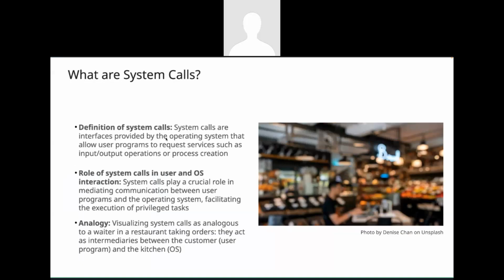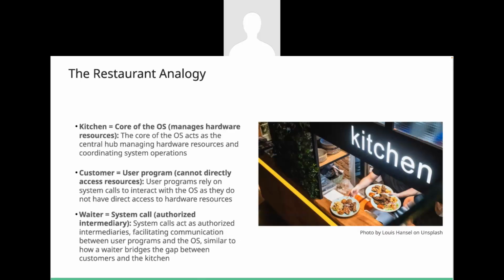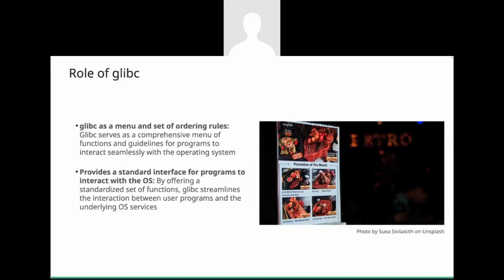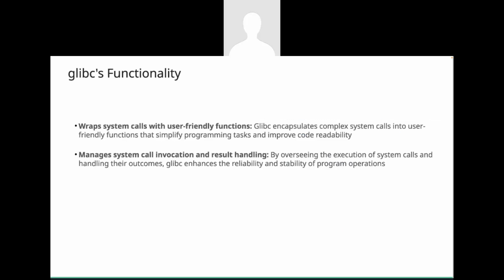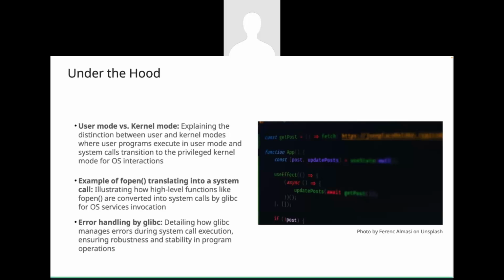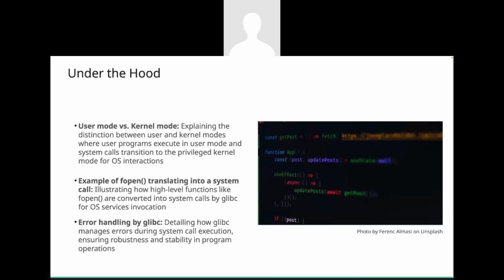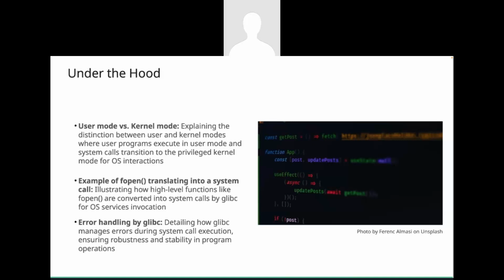From User to OS: Exploring System Calls with glibc through a Restaurant Analogy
Understanding the Linux system call concept is often challenging for Linux beginners, so here is my attempt to explain system calls in simple language and the role of glibc.

Understanding System Calls:
Imagine you are in a restaurant. The kitchen is like the core of the operating system (OS), which does all the heavy work like cooking food (i.e., managing hardware resources such as CPU, memory, and disk operations). As a customer, you cannot go into the kitchen to cook the food directly (just as a user program cannot directly access the OS resources). Instead, you give your order to a waiter (system call), who is authorized to communicate your request to the kitchen.

System calls are the mechanisms through which user programs interact with the operating system. For example, when a software needs to read a file, it requests the OS to do this by making a system call. This is similar to asking the waiter to bring a specific dish. The system call acts as a request to the OS to perform operations like reading or writing data, sending network packets, accessing hardware devices, etc.

The Role of glibc:
Now, imagine that instead of speaking directly to the waiter, you have a menu and a set of rules on how to order (this represents glibc or GNU C Library). glibc provides a comprehensive and standard way for your programs (you, as the customer) to interact with the system (kitchen) without needing to know the details of how the kitchen works.

glibc is a library that provides a wrapper around the system calls. These wrappers make it easier and safer for programs to request services from the OS. It handles many details internally, such as setting up the correct inputs for the system call, handling the invocation of the system call, and managing the results.

What Happens Under the Hood?
User Program Makes a Request: When you write a program in C (or any other language that uses glibc) and call a function like fopen() to open a file, your program uses glibc.
glibc Wraps the System Call: glibc translates your fopen() call into one or more system calls that the OS understands. For instance, it might translate fopen() into the open() system call. glibc prepares all necessary parameters to make the OS understandable of the request.
Switch from User Mode to Kernel Mode: System calls involve a context switch from user mode (less privileged, where user applications run) to kernel mode (highly privileged, where the OS operates). This switch is necessary because the OS needs to protect itself and the system’s resources from direct and potentially harmful interactions.
System Call is Executed: The kernel receives the system call and performs the necessary actions (like reading the file). This is like the kitchen preparing your order.
Return to User Mode: Once the OS has completed the operation, the result is returned to glibc, which returns it to your program. This is similar to the waiter bringing the food back to your table.
Error Handling: If something goes wrong (say, if the file doesn’t exist), glibc handles the error in a standardized way and informs your program accordingly.
Through this process, glibc provides a consistent interface to system services across various hardware and configurations, abstracting many complexities of direct system call use and enhancing portability and security. This ensures that, as a programmer, you can focus more on the logic of your application rather than the intricacies of the underlying operating system interactions.